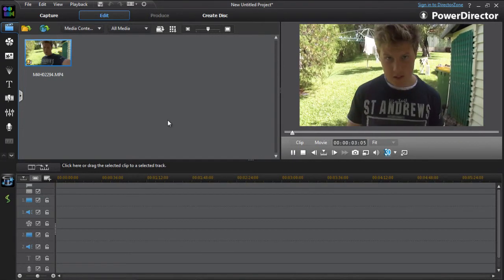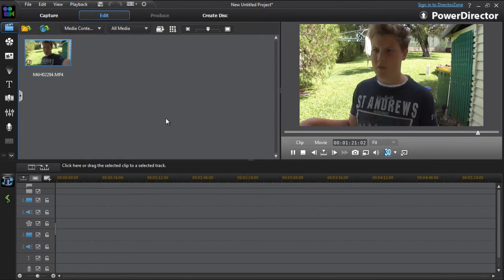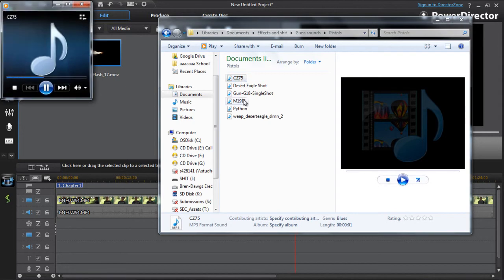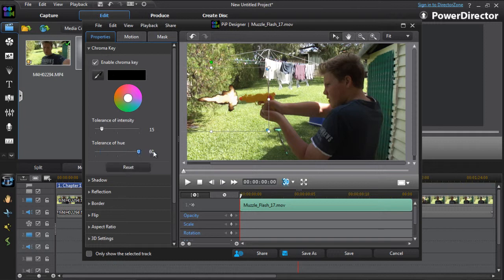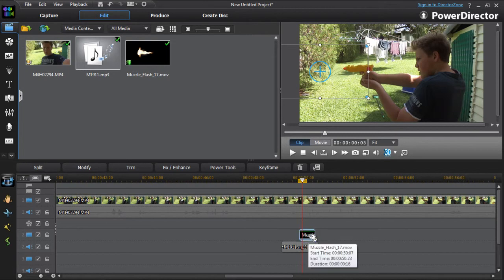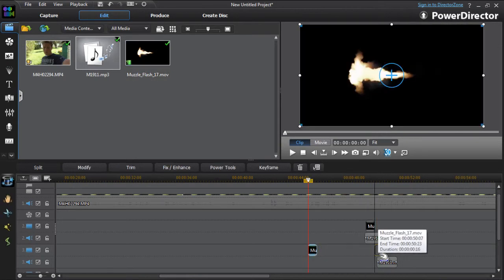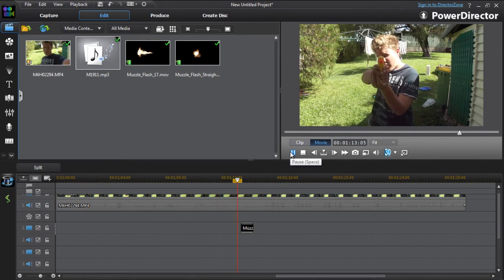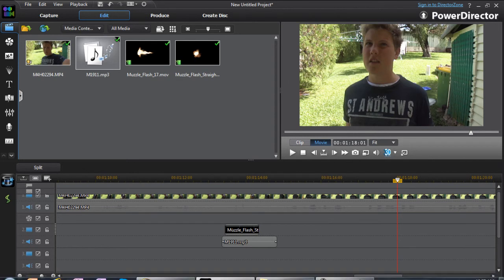Muzzle Flash Tutorial (CyberLink PowerDirector)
Just another shit tutorial